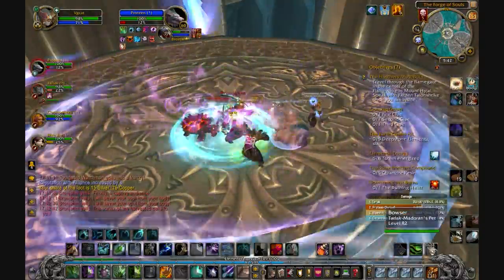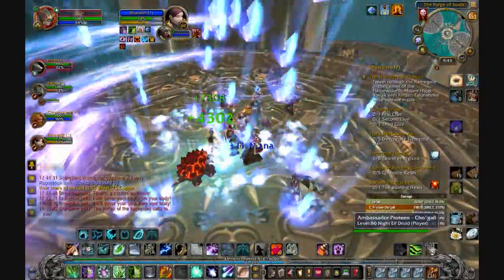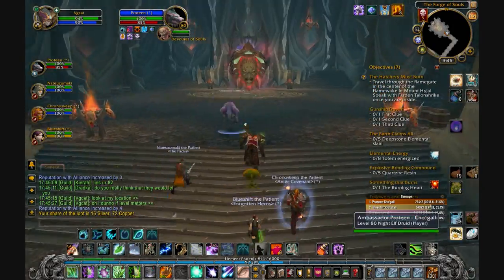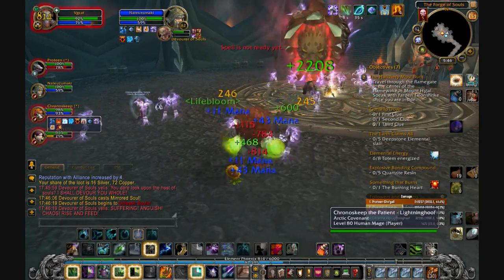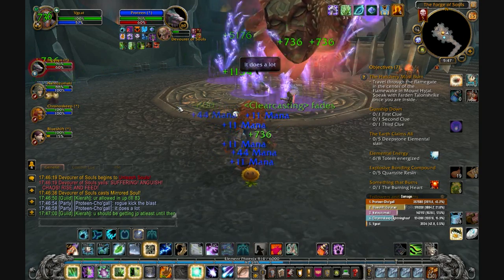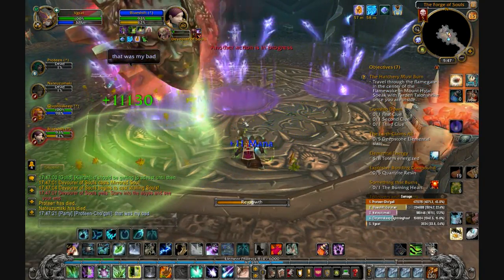How to Heroic Forge of Souls: by Dax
Ok so the titles keep bugging out on me when i try to do an overlay so if you see flashing words it's just "Dax Dialogue Films" at the beginning and "How to Heroic Forge of Souls" when the music starts playing lol ... stupid buggy Windows movie maker :P